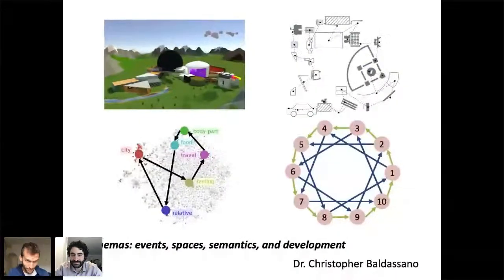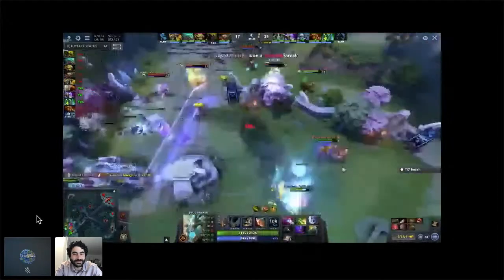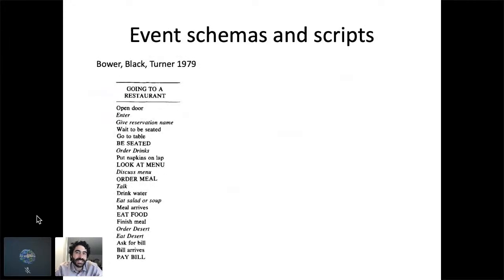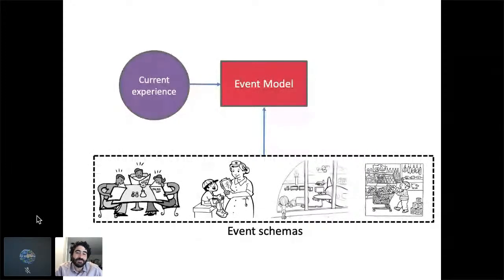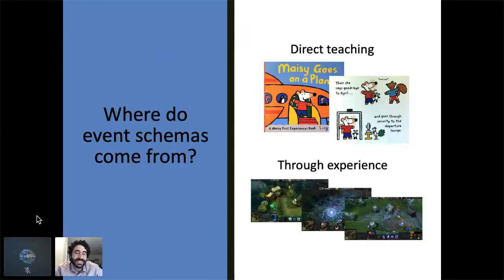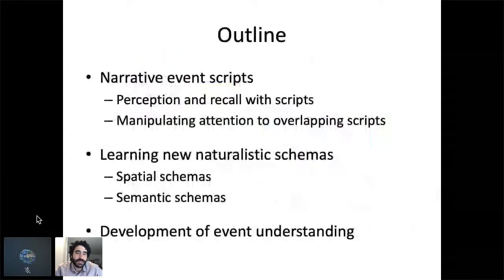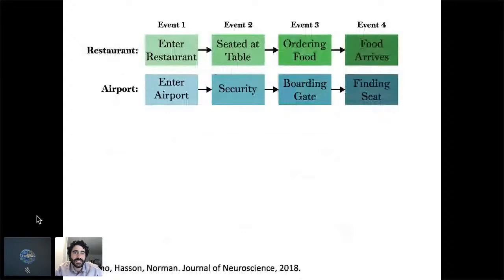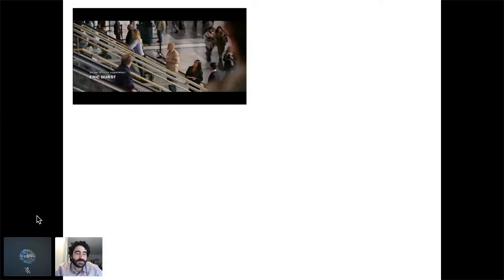Chris Baldassano's World Wide WINeuro Forum on July 1st, 2020